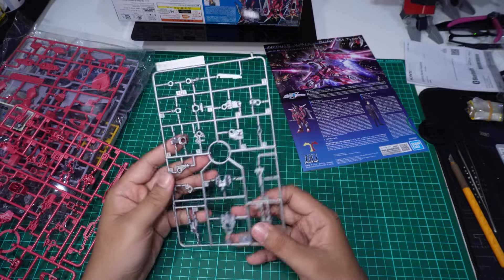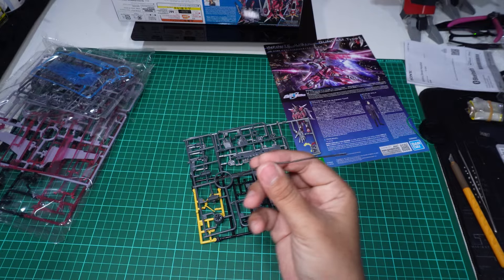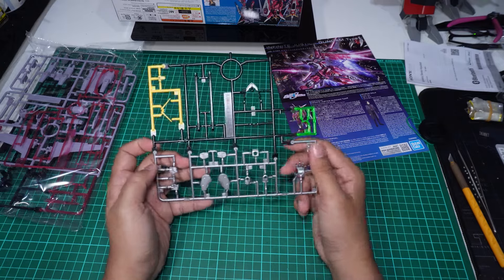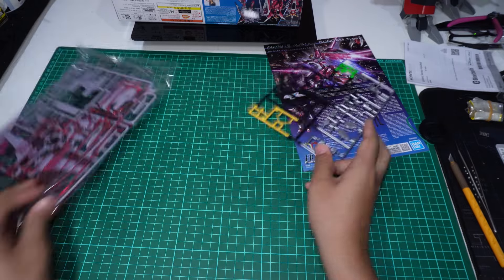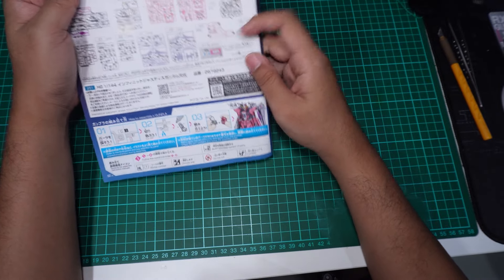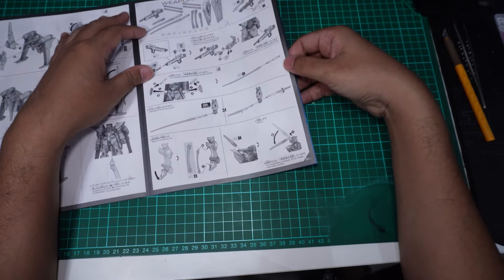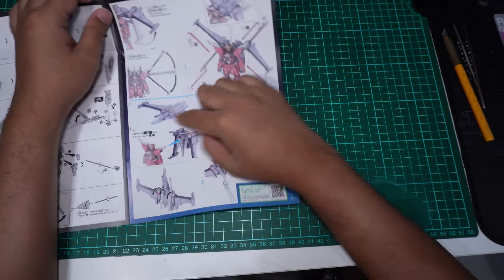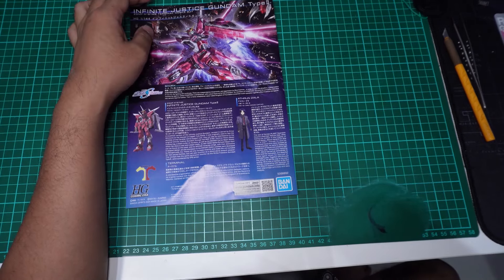Unboxing HG Infinite Justice Gundam Type II (sorry mic prob)